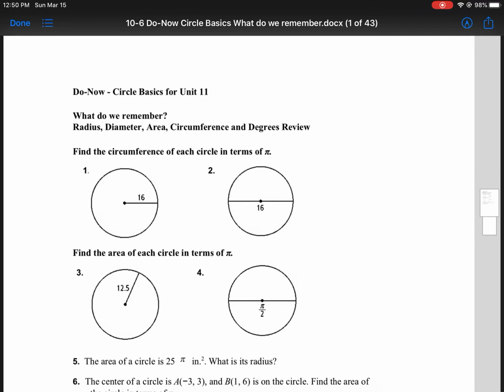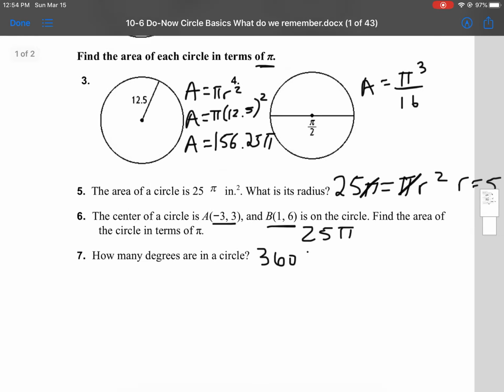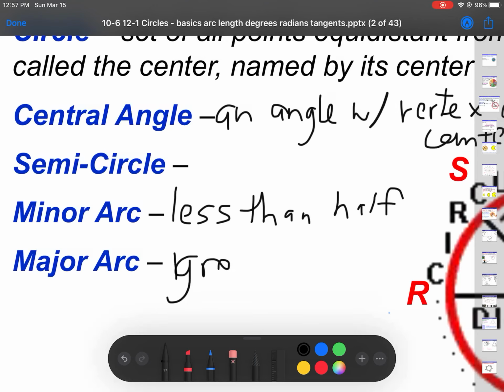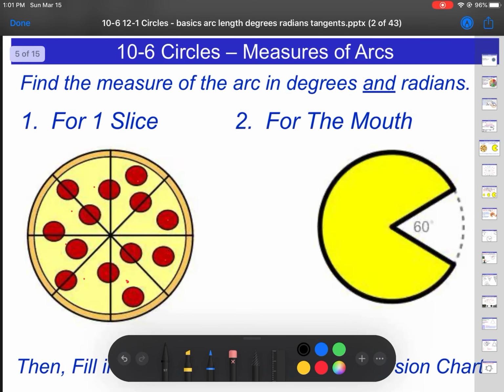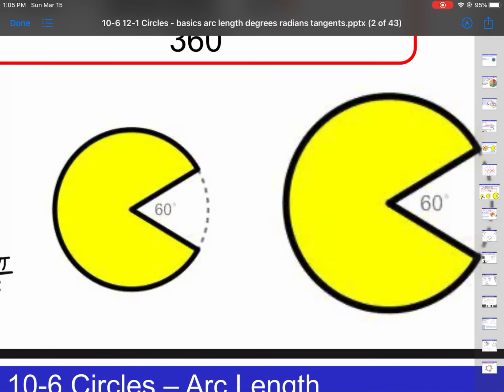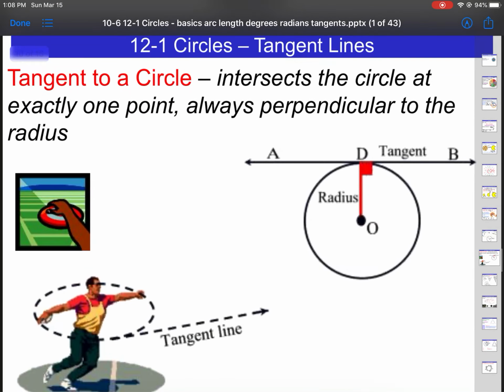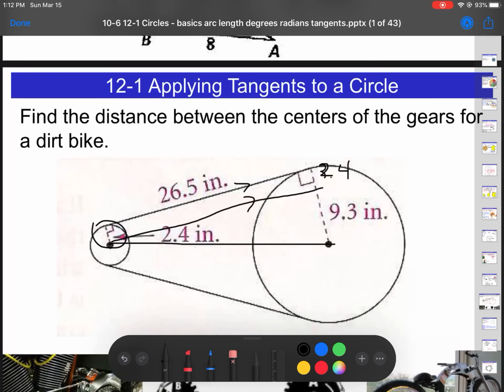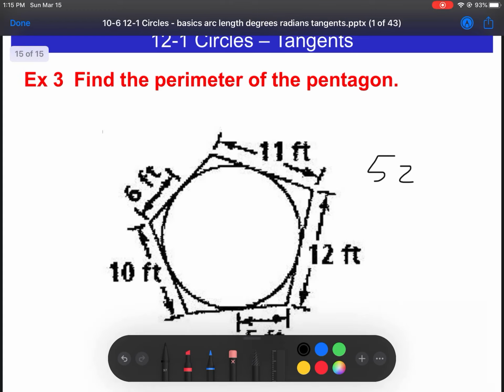Day 1 Circles